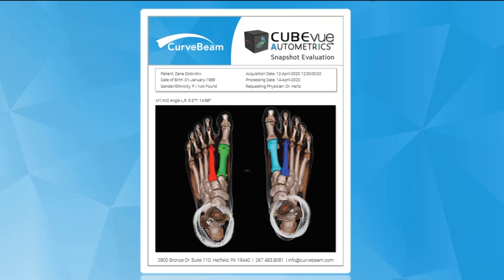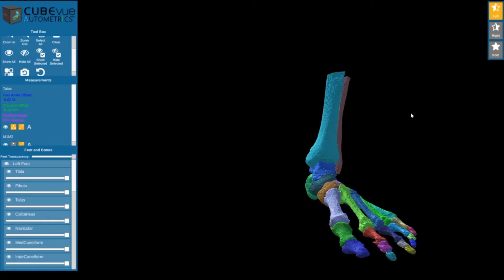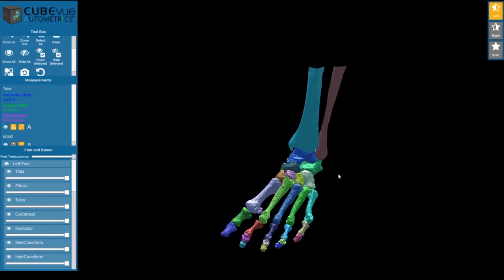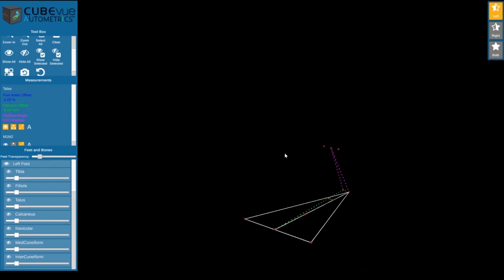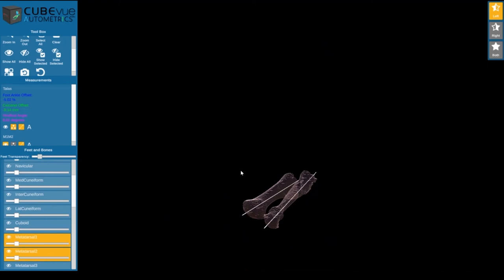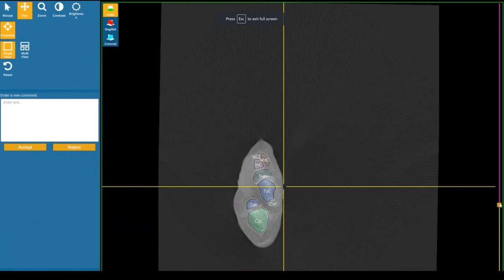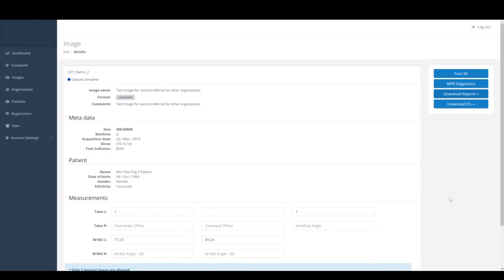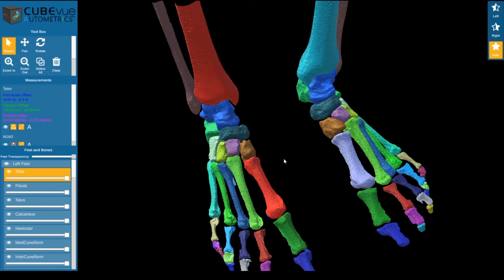CubeVue Autometrics Demo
CurveBeam recently partnered a with leading artificial intelligence group to use a deep machine-learning model to accurately segment and identify one of the most complex bone structures to segment in the human body – the foot – with little to no human intervention.

The tool was trained using 300 datasets of healthy feet and ankles and accounts for typical variations, operating as a secure WebApp that allows you to upload CurveBeam datasets for segmentation.

You’ll then be able to view the datasets as 3D renderings and via multi-planar reconstruction and apply a suite of critical measurement tools, providing unprecedented efficiency and integration.

CurveBeam designs and manufactures Cone Beam CT imaging equipment for the orthopedic and podiatric specialties. CurveBeam's weight bearing solutions provide lower extremity specialists unprecedented information about the body's extremities. CurveBeam is privately owned and operated.